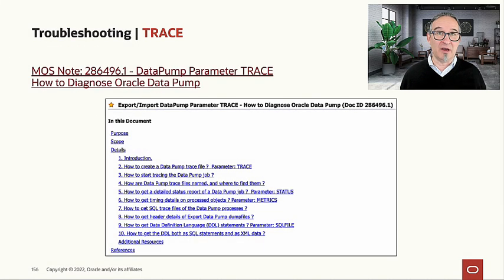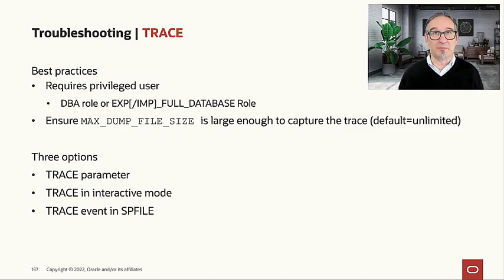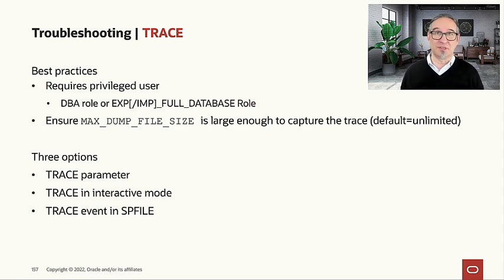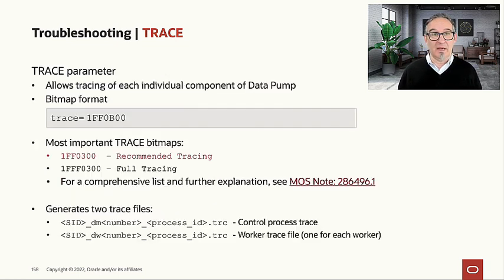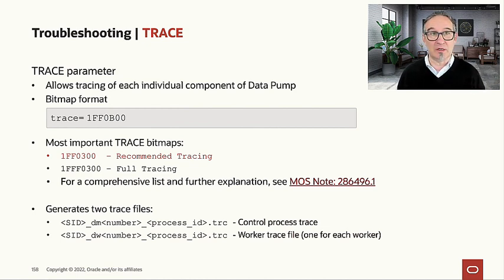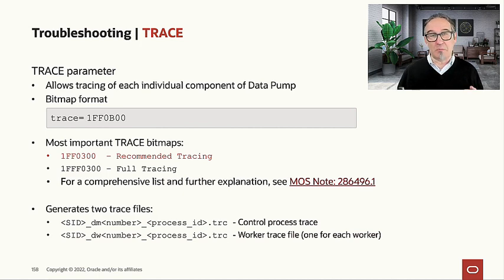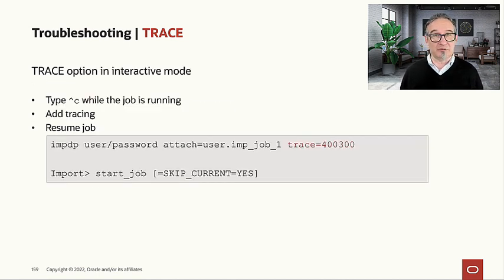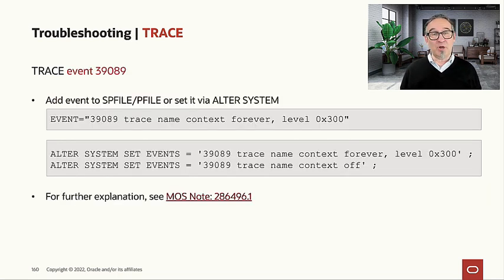How to troubleshoot Oracle Data Pump - part 3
When you start a Data Pump, a lot of commands are executed underneath the hood. Fully understanding what goes on is useful during troubleshooting. This video focuses on tracing.